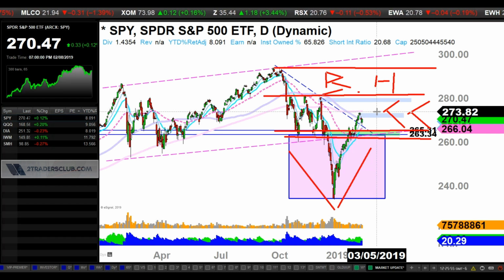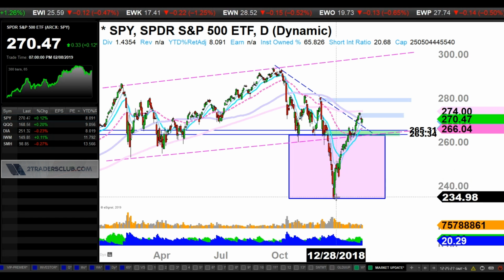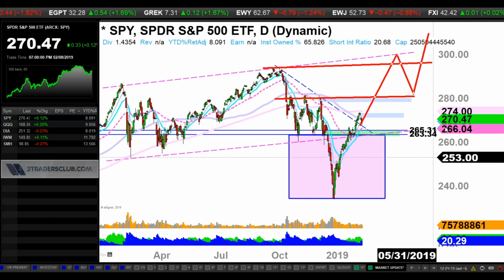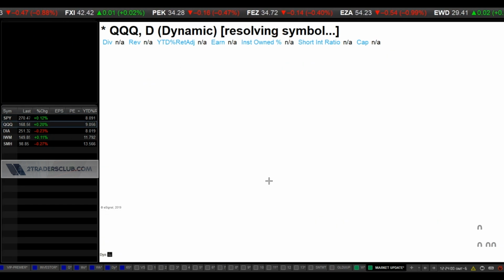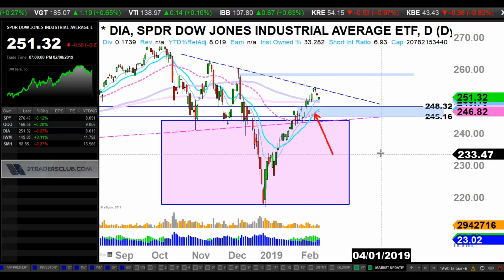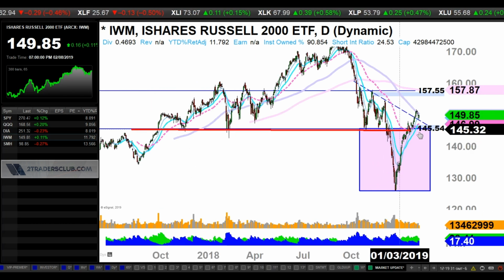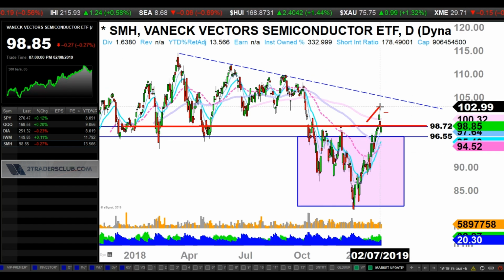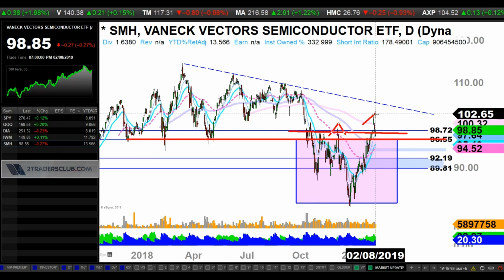The Market Update with Kay Kim - 2/8/2019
TODAY'S ANALYSIS:
* Index: SPY QQQ DIA IWM SMH